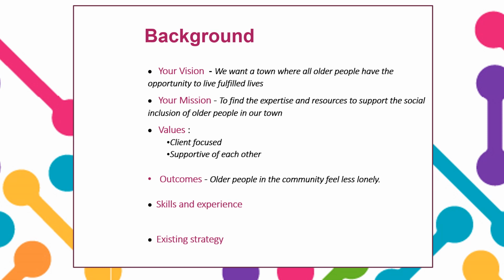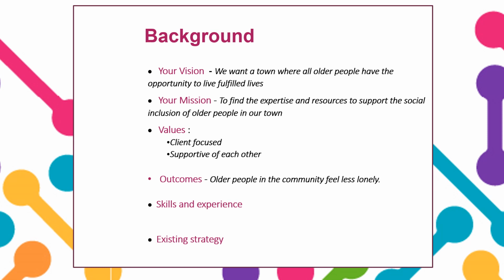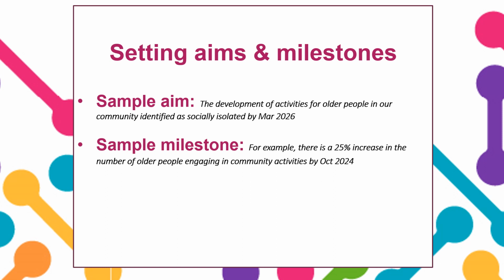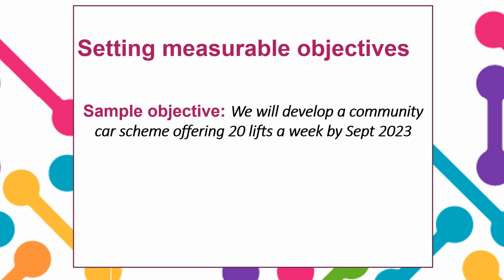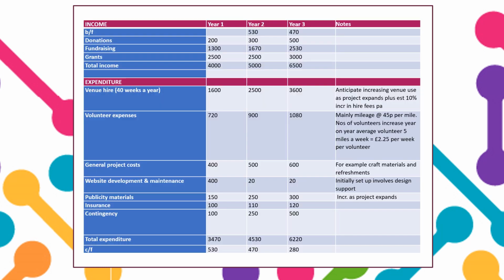Business Planning - Starting your own community group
This is a recording from Support Cambridgeshire that provides guidance for voluntary groups on creating a business plan. You can also find an accompanying transcript and guidance notes